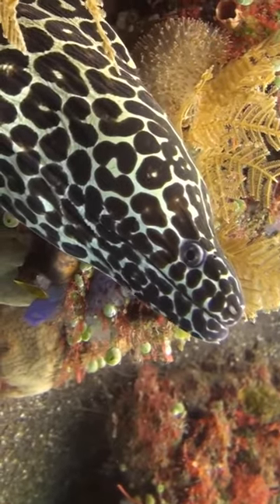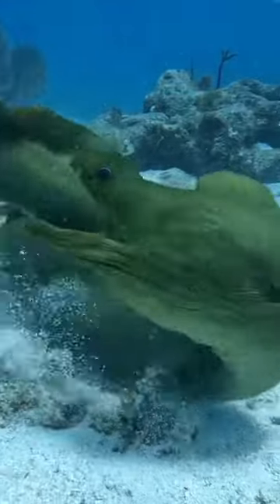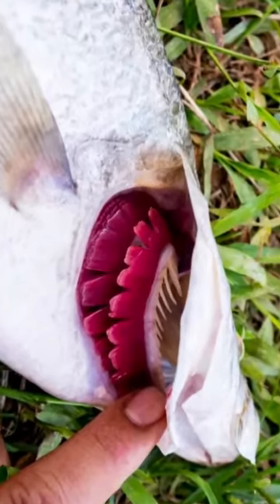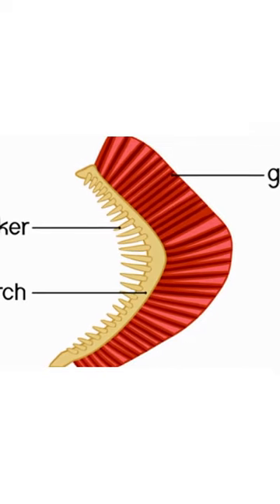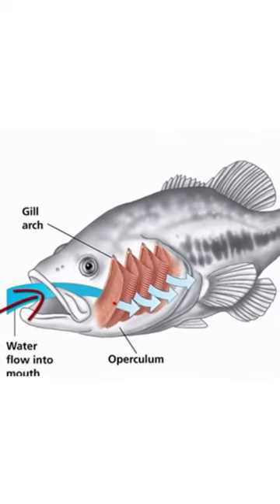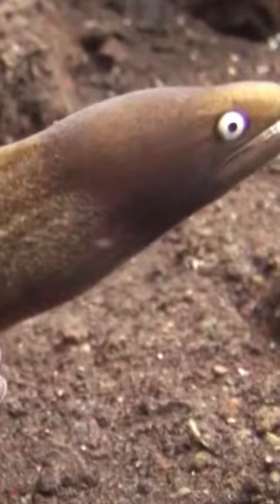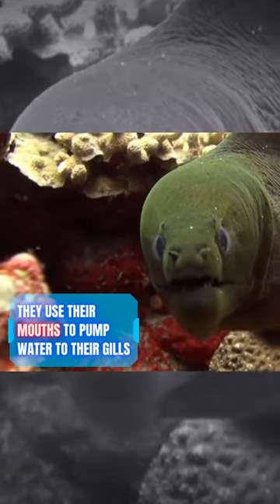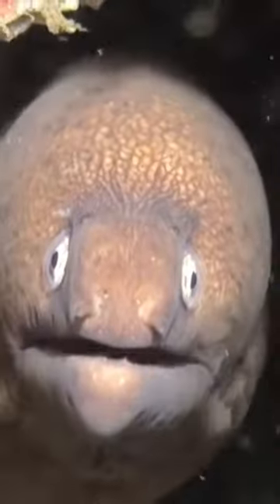Take A Breath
Moray eels are some of the few fish that don't have those common curved fish gills. The the do have them they are just further back and only a small hole. So the eel has to open and shut its mouth in order to push water far back enough to breath. But it may look like the moray eel is trying to tell you something.